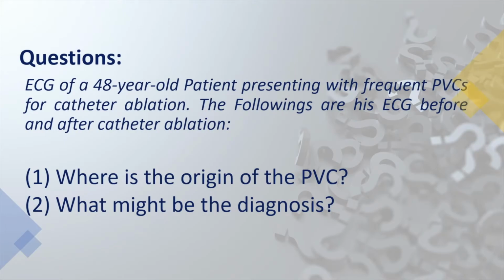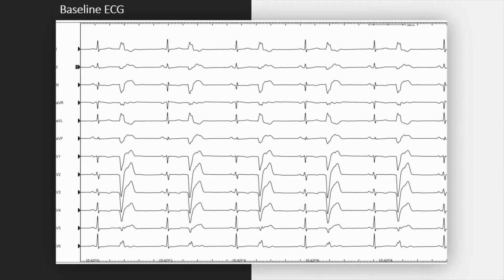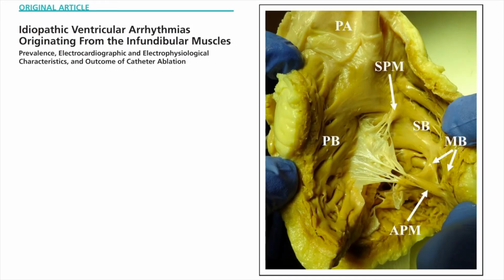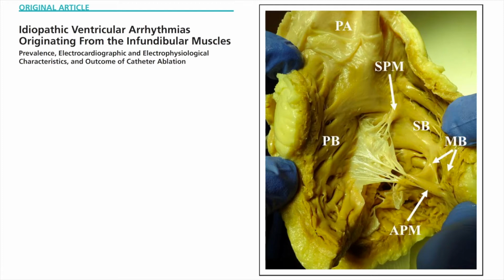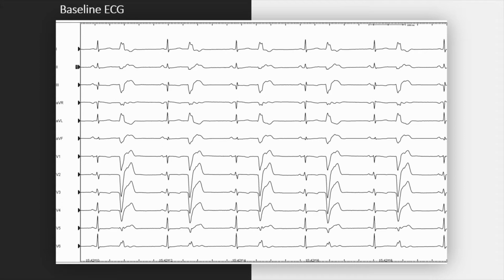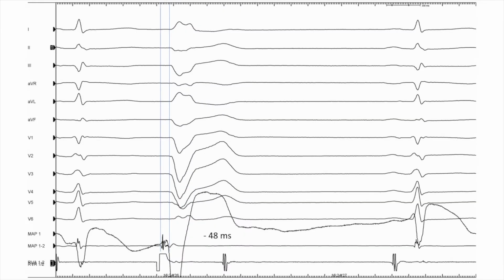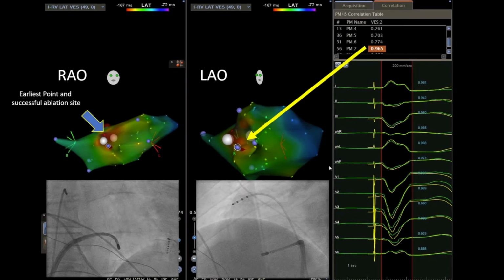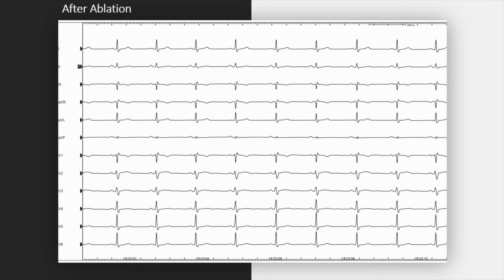ECG Exercise Nr. 7: What is the Diagnosis?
A young man with frequent PVCs who were admitted for catheter ablation. The echocardiography and cardiac MRI were completely normal.